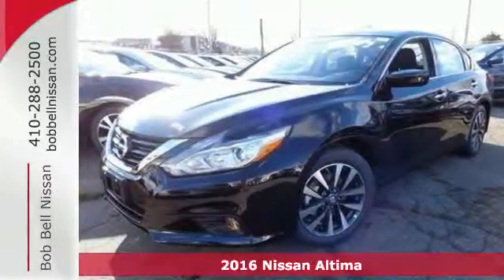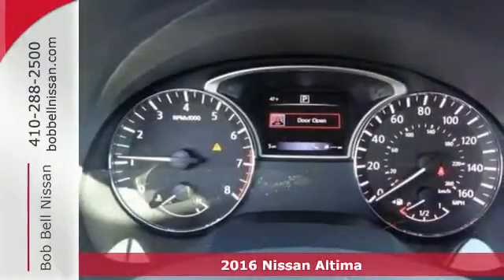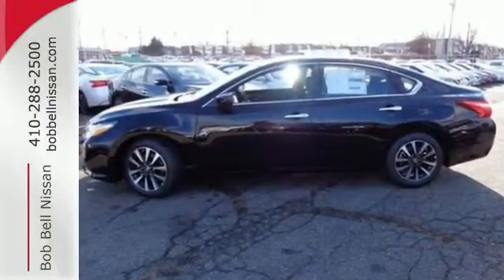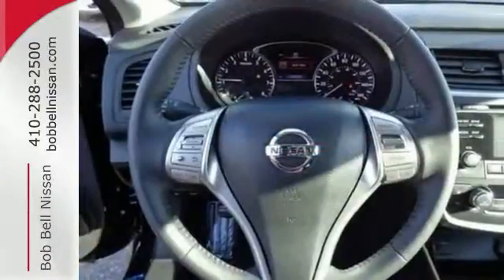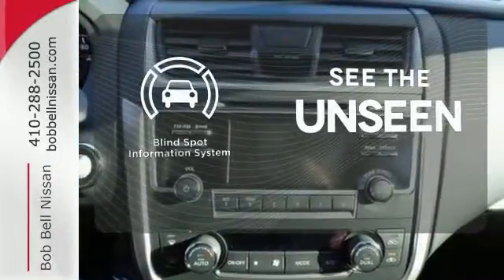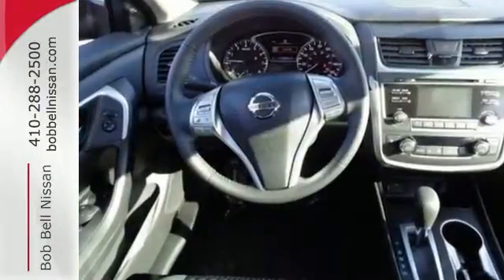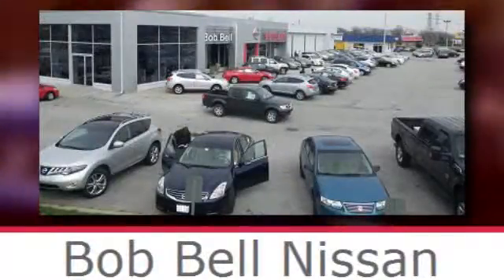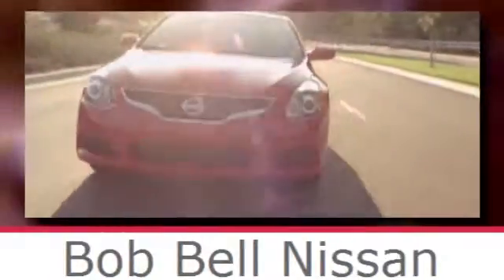2016 Nissan Altima Baltimore MD Dundalk, MD N90416 - SOLD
Year: 2016
Make: Nissan
Model: Altima
Trim: 2.5 SV
Engine: 4 Cyl - 2.5 L
Transmission: Automatic
Color: Super Black
Interior: G/CHARCOAL
Stock #: N90416
VIN: 1N4AL3AP6GC151903
div data-iol-content=PricingMatrixDisclaimer"/div"

7900 Eastern Ave.

Address:
7900 Eastern Ave